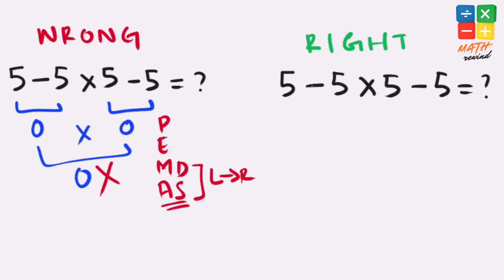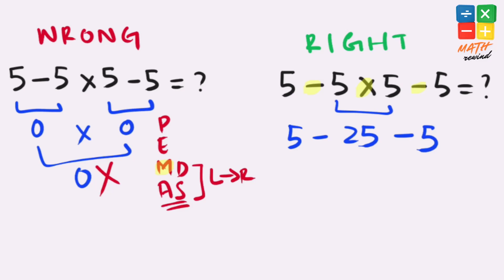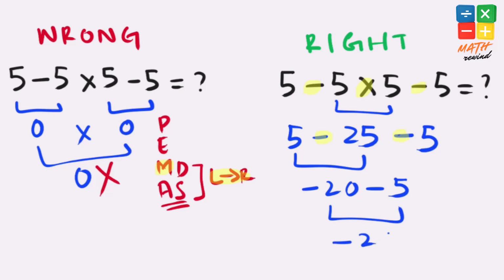This Math Problem Stumps Everyone! Can You Solve It?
What is the answer to 5 - 5 x 5 - 5? Let's rewind and solve it the right way! This viral math problem is stumping the internet, but the solution is clear once you know the rules. 🔥

In this video, I'll break down the Order of Operations (PEMDAS/BODMAS) step-by-step:
• Parentheses First: Where everyone goes wrong
• Exponents & Operations: The correct sequence
• Final Answer: The mathematically correct solution

📚 What You'll Learn:
• How to confidently solve any viral math problem
• The foolproof PEMDAS rules that never fail
• Why implied multiplication causes so much debate
• How to avoid common calculation traps

👉 Ready to master basic math? Watch to the end to never get tricked again!

Enjoyed this?
✅ LIKE if you got the right answer!
✅ COMMENT with your answer before watching - did you get it right?